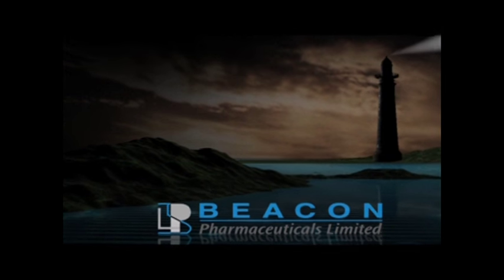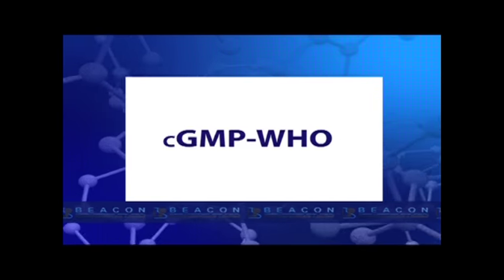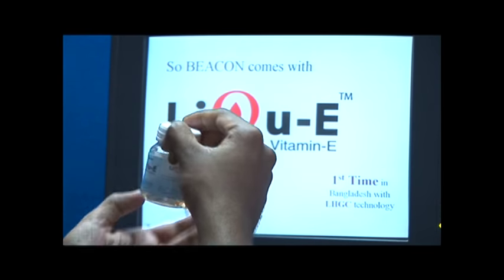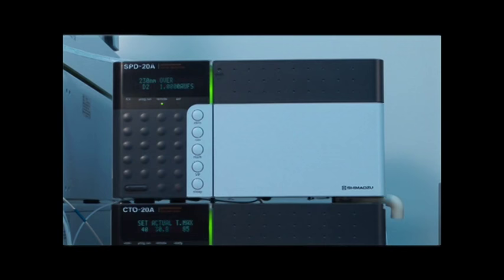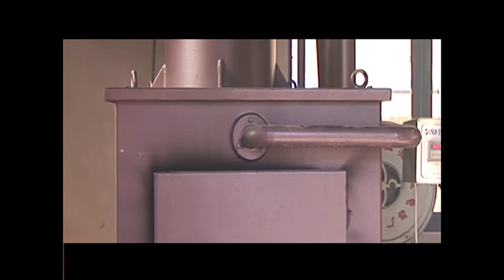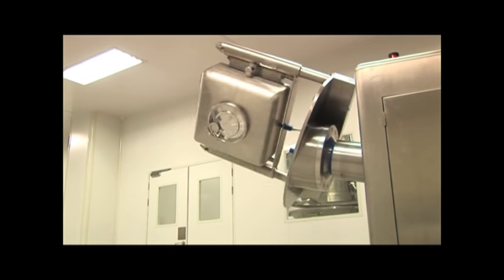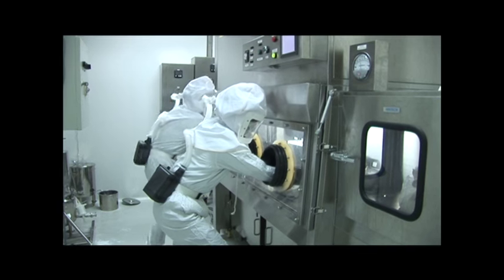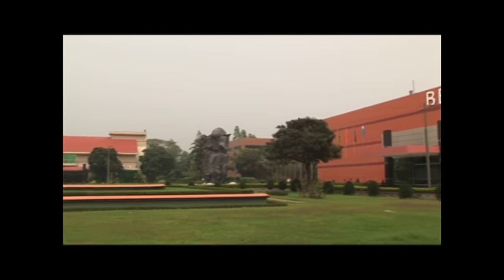Beacon Pharmaceuticals Limited Corporate Video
This is the Corporate Video Beacon Pharmaceuticals Limited